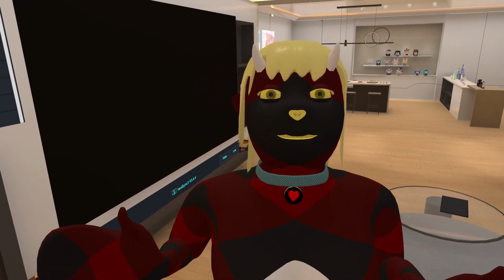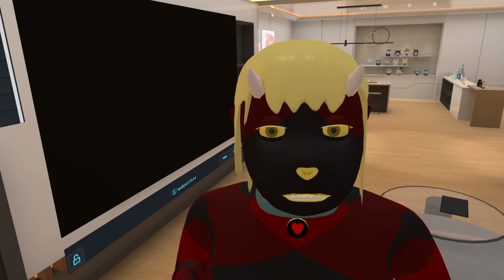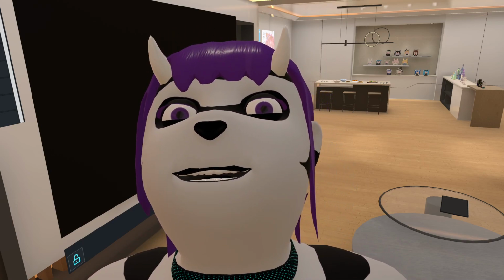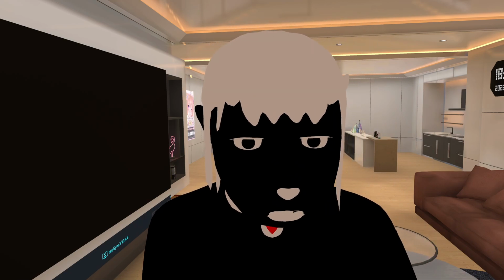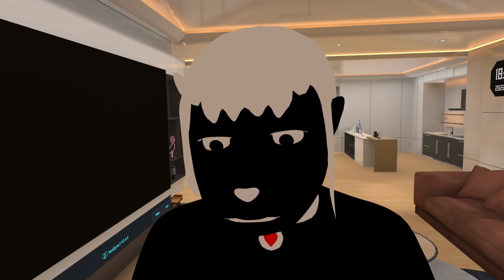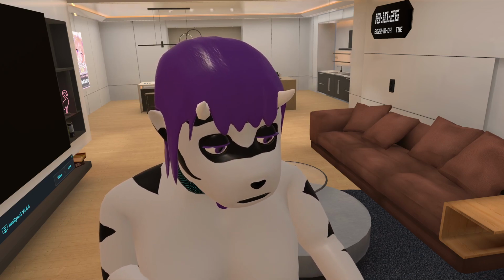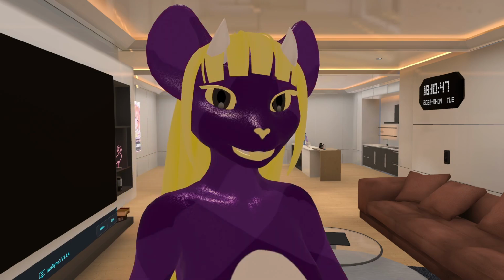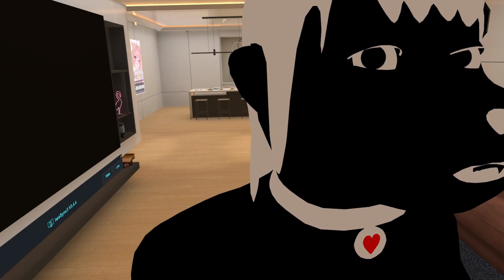VRChat avatar progress, 2022/10/4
Finally got material changes working, after not really touching this in a while.